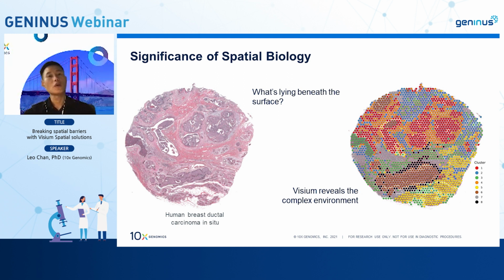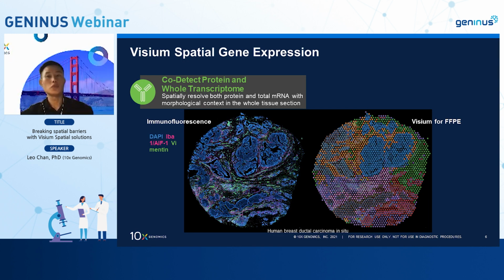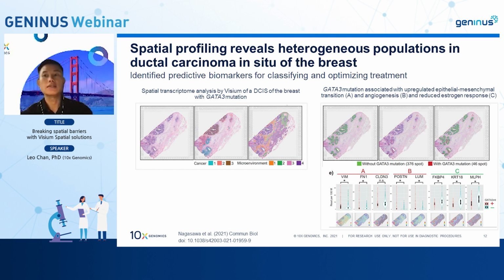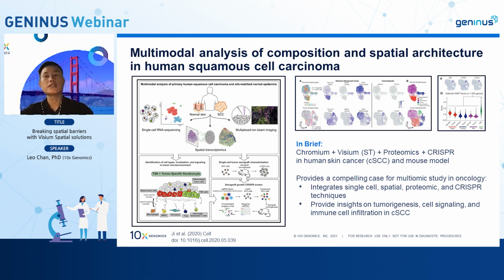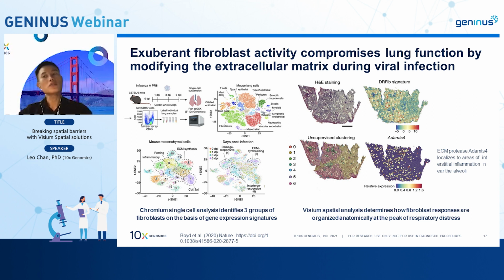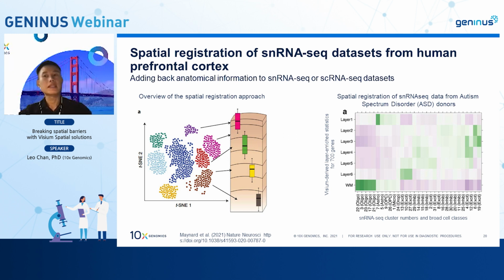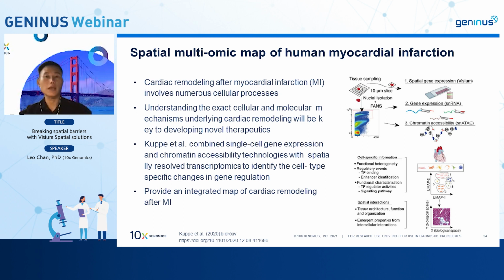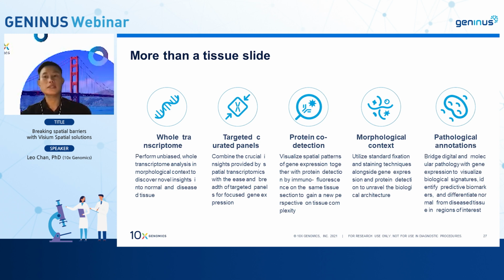Celinus 웨비나 LeoChan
Breaking spatial barriers with Visium Spatial solutions